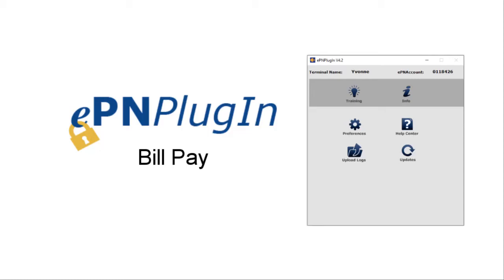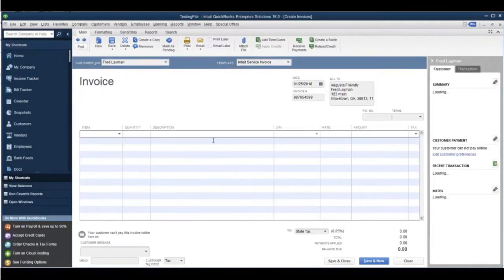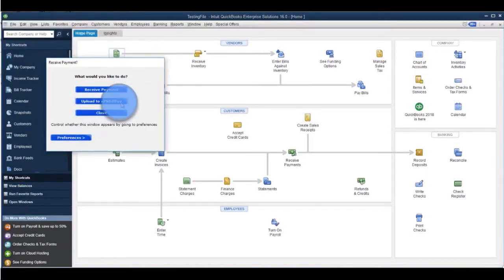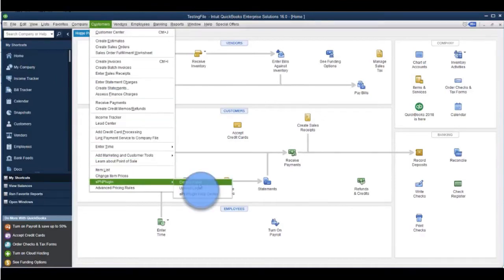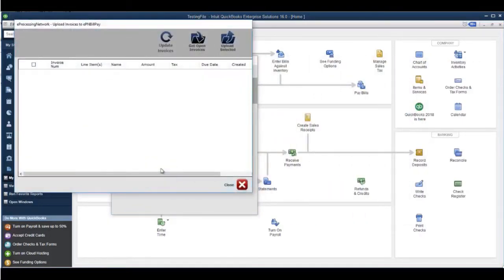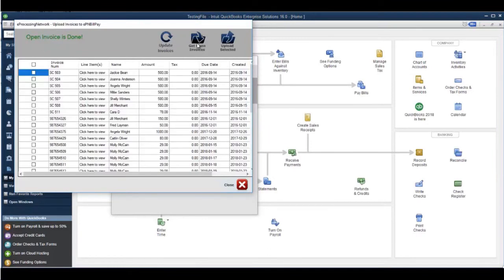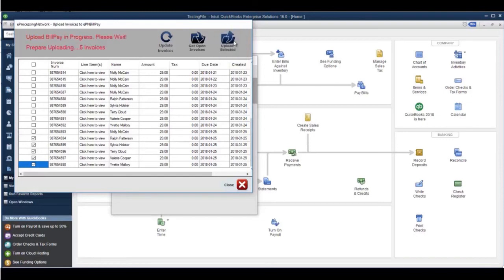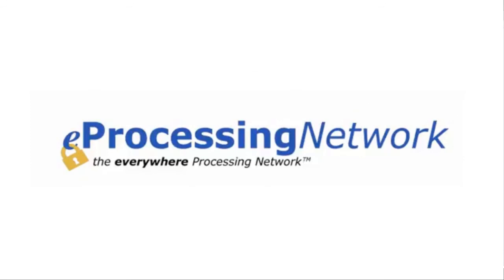ePNPlugIn - BillPay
This video shows how to upload an invoice from QuickBooks to ePNBillPay for email invoicing.